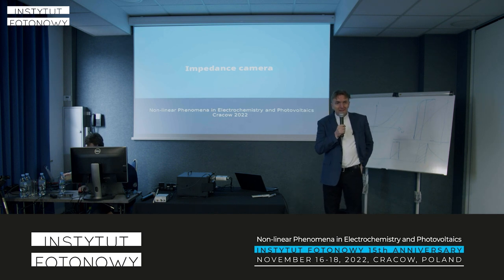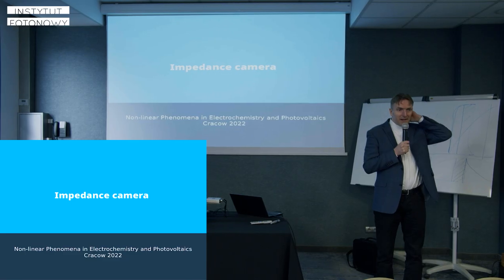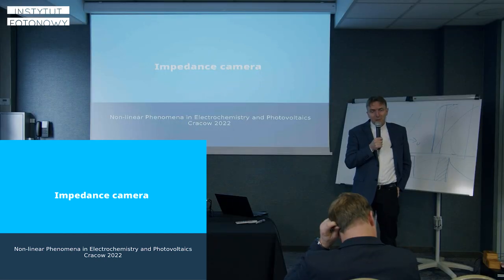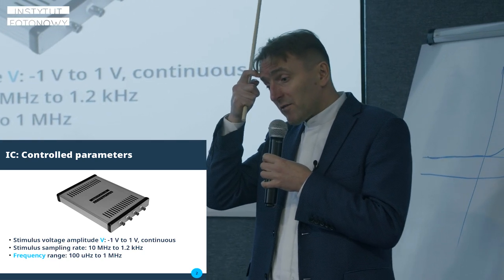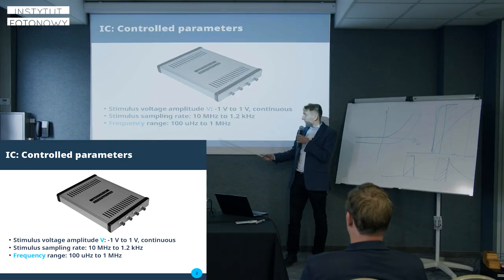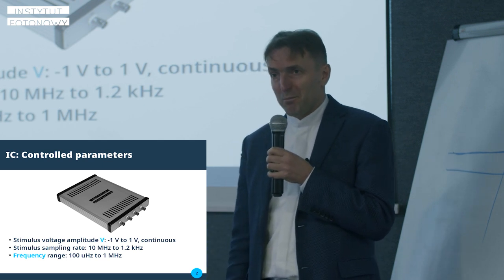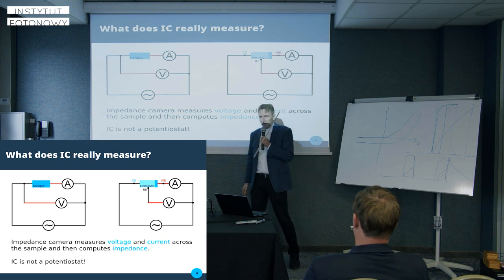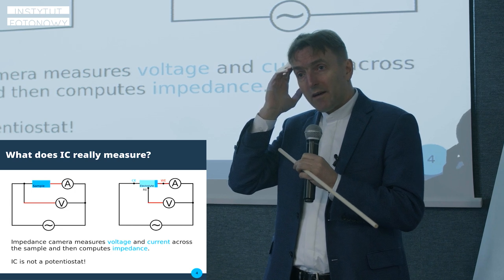13 "Impedance camera" by Zbigniew Karkuszewski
A lecture at "Non-linear Phenomena in Electrochemistry and Photovoltaics", Instytut Fotonowy 15th Anniversary. Held on November 16-18 in Cracow,  Poland.
Day 3, lecture 2.
"Impedance camera" by Zbigniew Karkuszewski, Instytut Fotonowy.